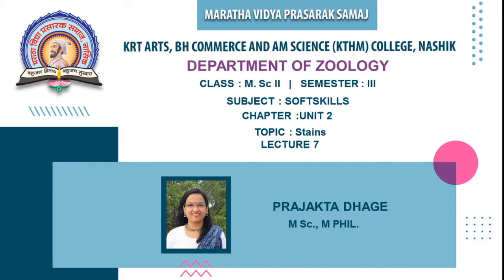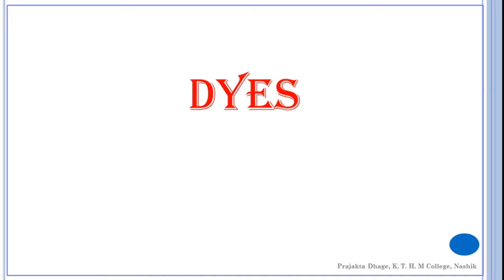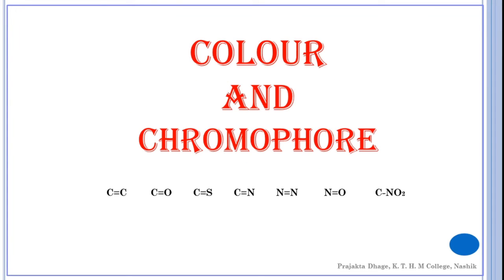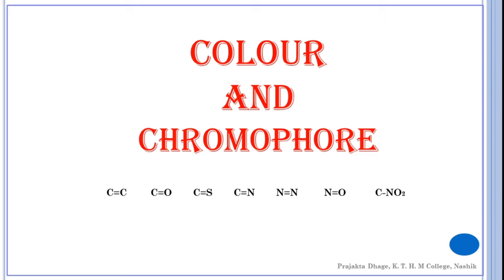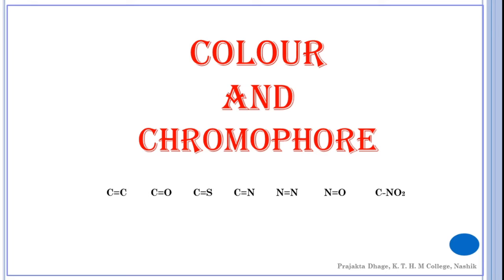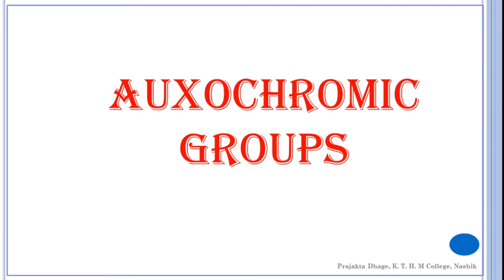MSc II SemIII | Skill Oriented Techniques in Biological Sciences | Unit II |Preparation stains |Dyes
Techniques in Biological Sciences | Unit II | Preparation of solutions and stains | Dyes